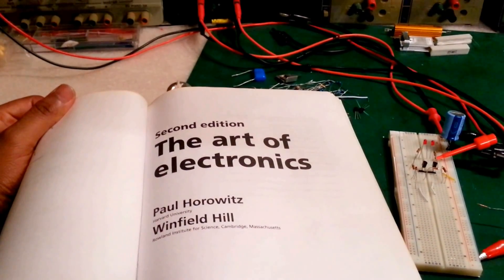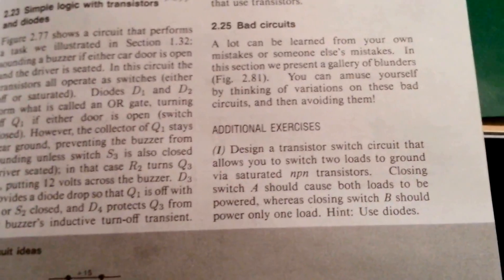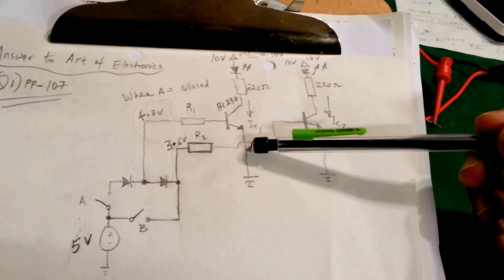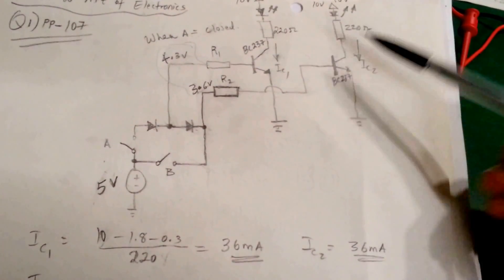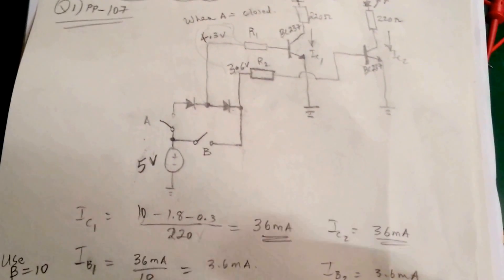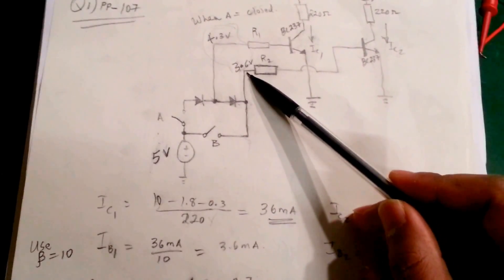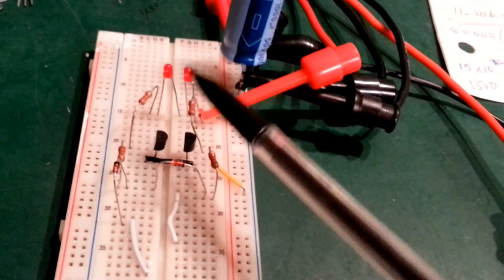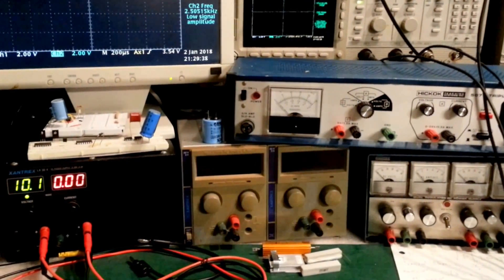Design of Transistor Switch - The Art of Electronics Chapter 2 Problem 1 Solution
Here is a solution to the Art of Electronics textbook Chapter 2 Problem 1 design problems.